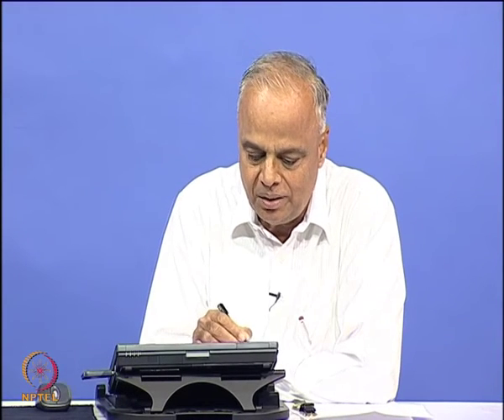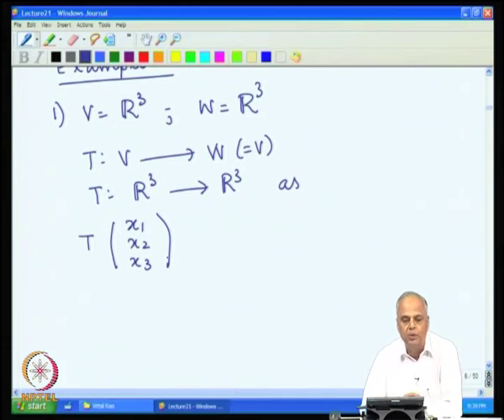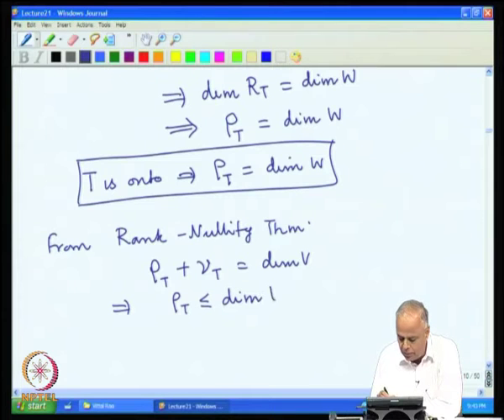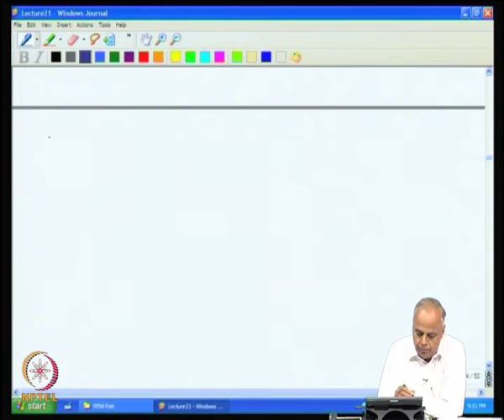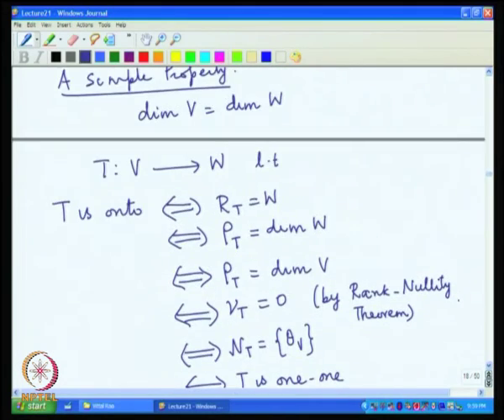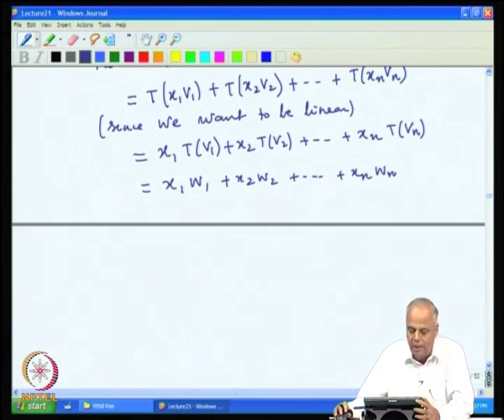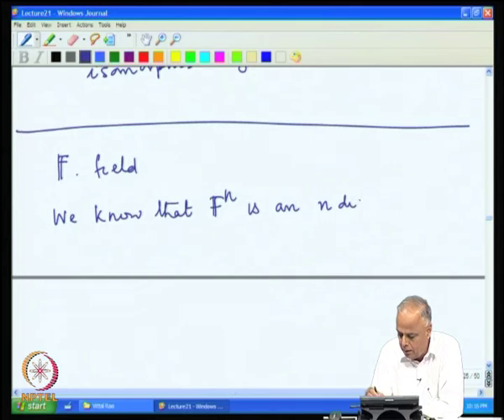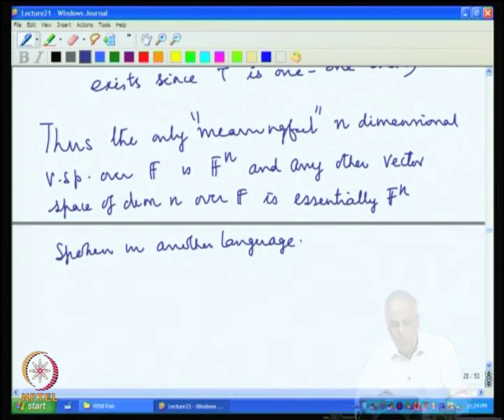Linear Transformations Part 5